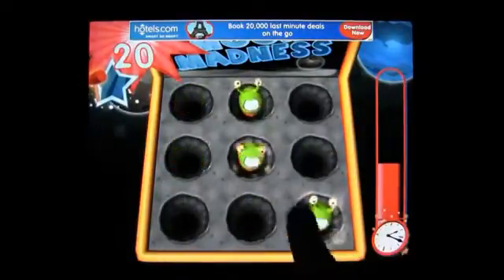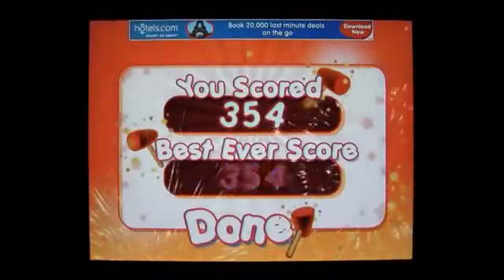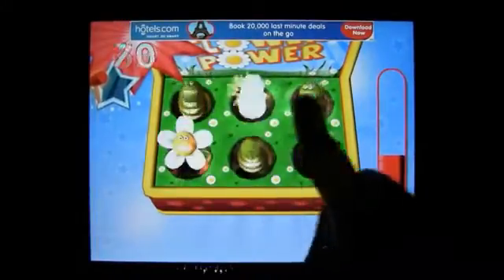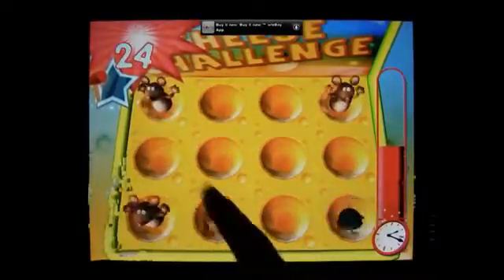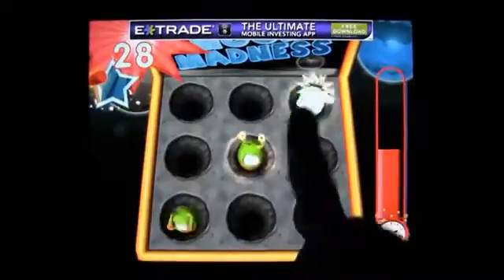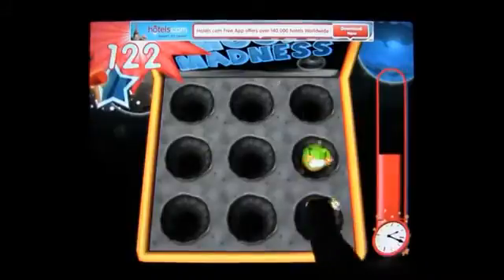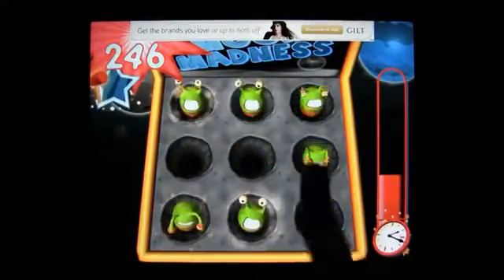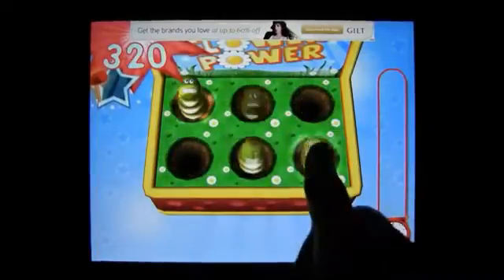MALLET MAYHEM for iPad Video Game Review